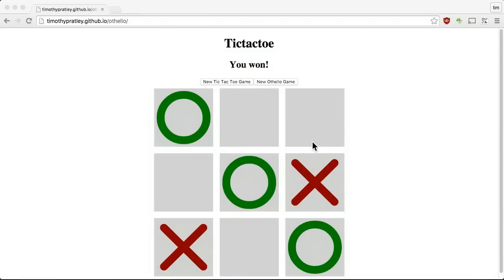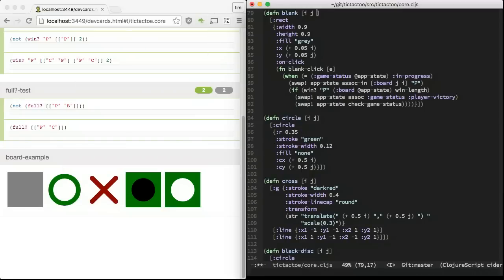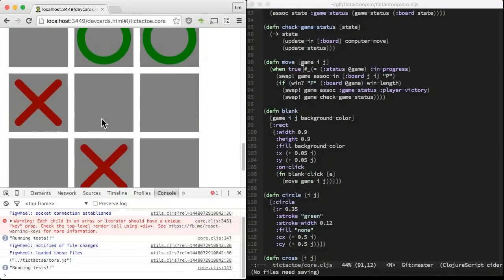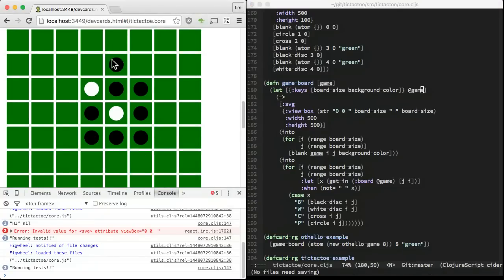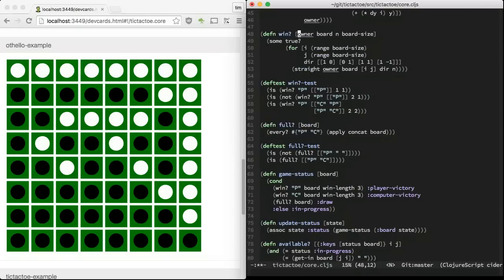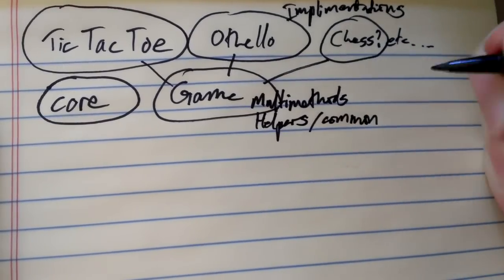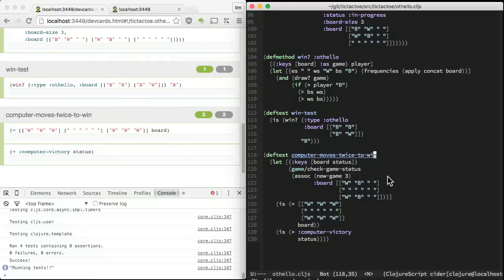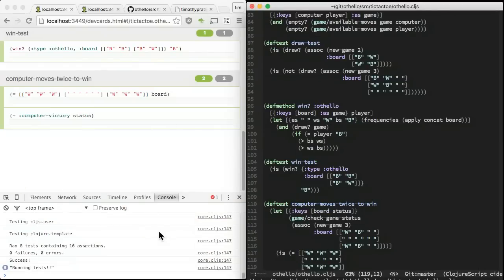Tic Tac Toe To Othello